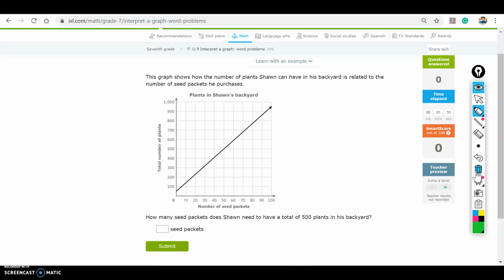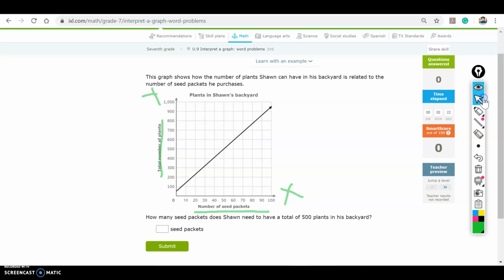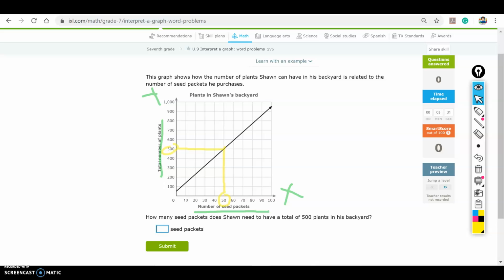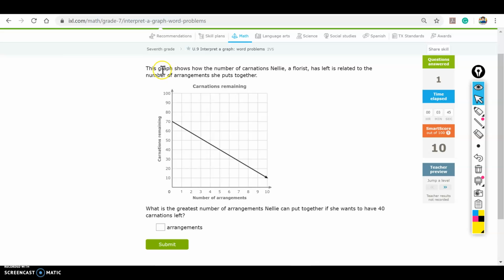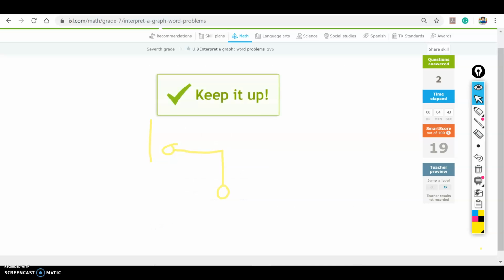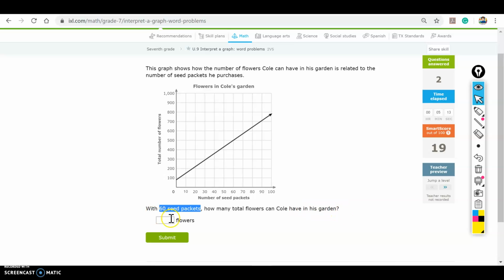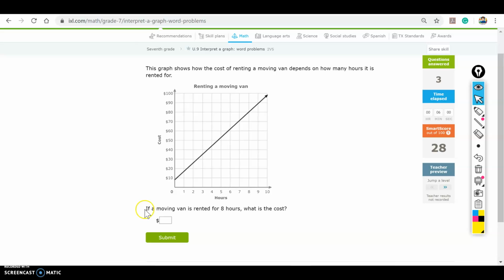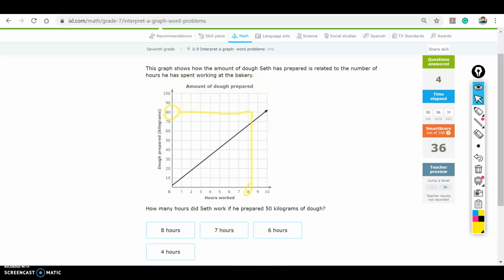IXL SKILL _ 2V5